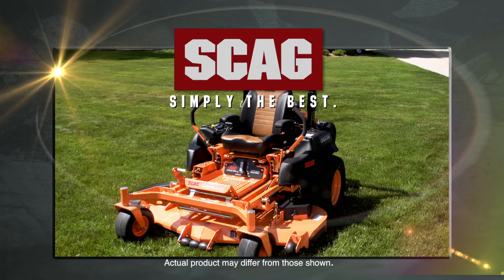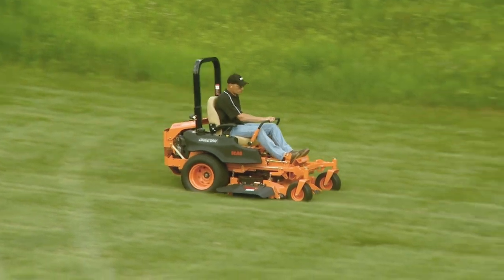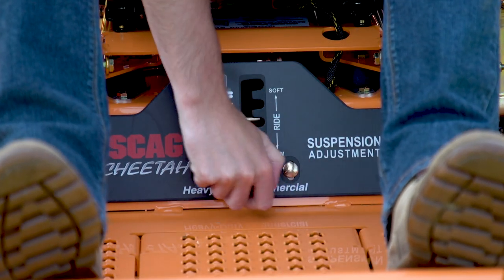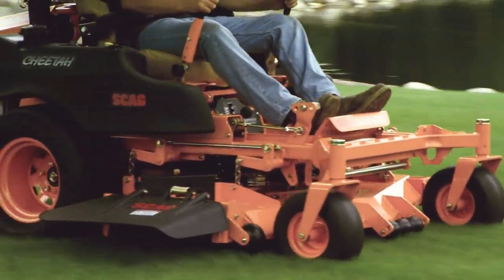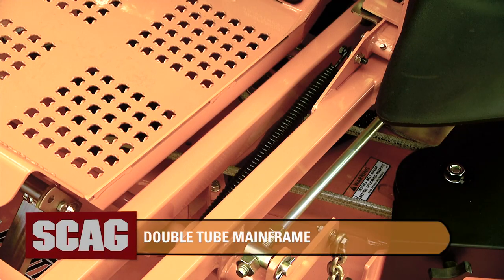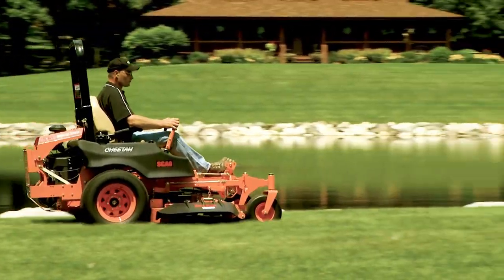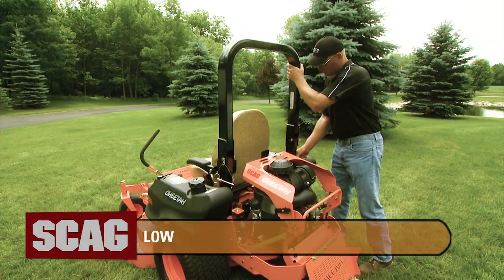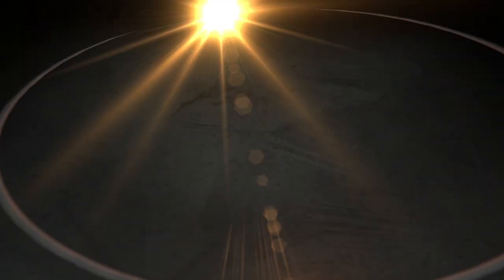2019 Scag Cheetah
The Thrill of the Hunt

Fast, agile and efficient. Just like its four-legged namesake, the four-wheeled Cheetah is always ready for action. Without sacrificing operator comfort or cut quality for speed, the Cheetah zero-turn mower is built for one singular purpose: to put more jobs in your day.